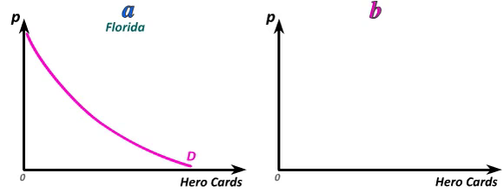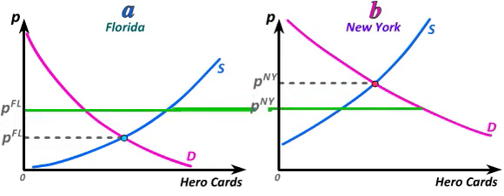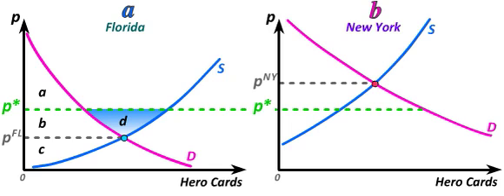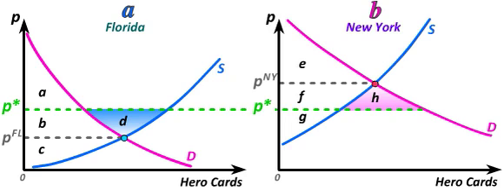nechyba graph 20.2